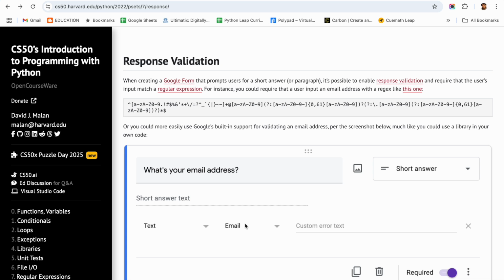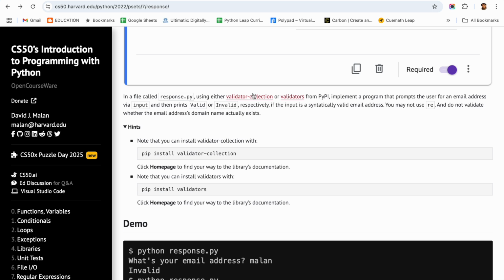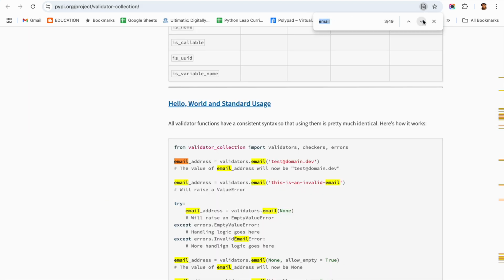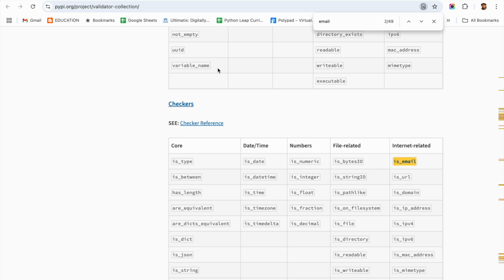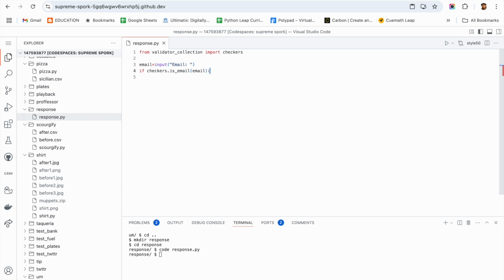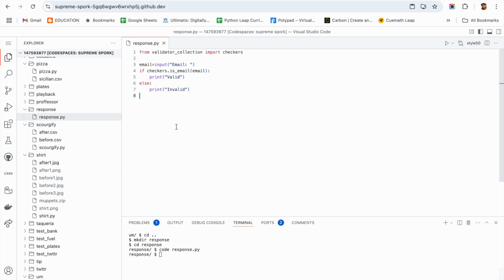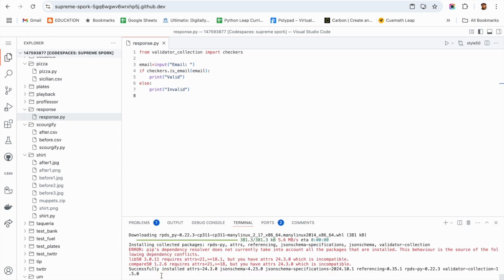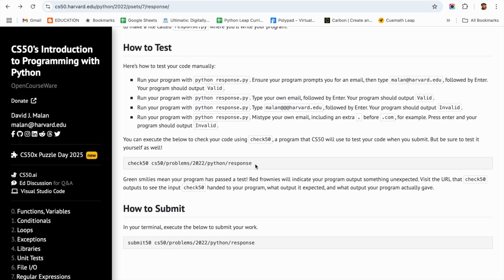PROBLEM SET 7: Response Validation | SOLUTION | Pythonista_geek | Codewithme